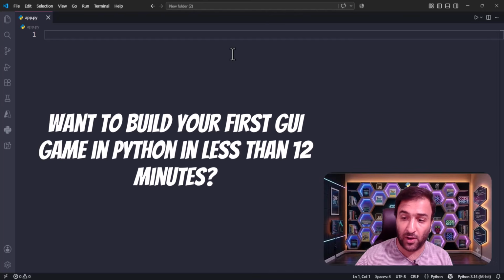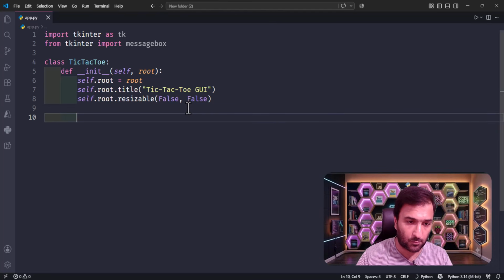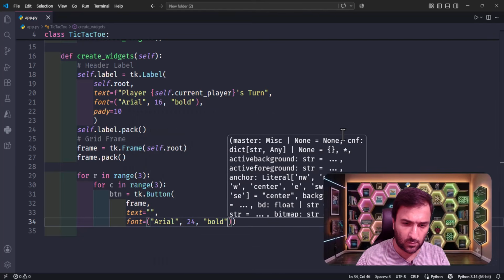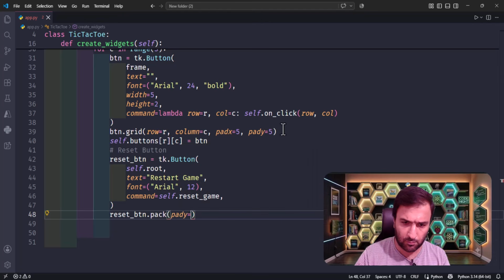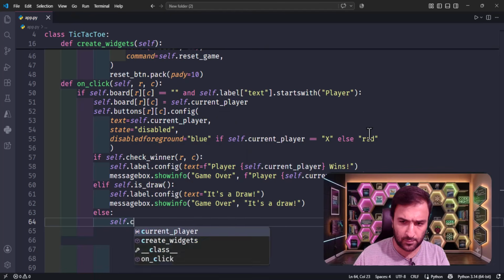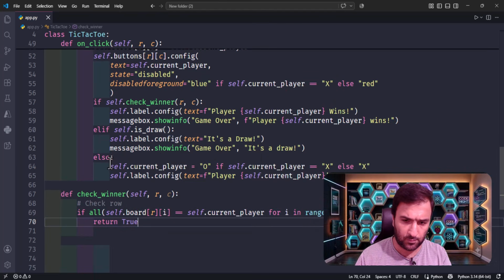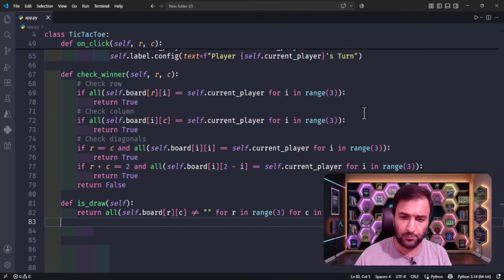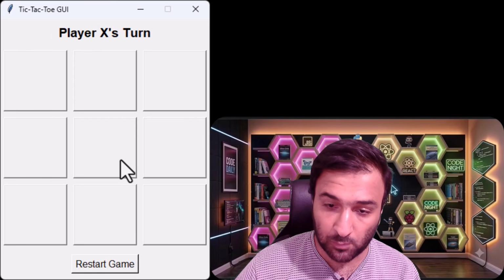Build a Python Tic-Tac-Toe GUI in 10 Mins!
Learn how to build a full Graphical Tic-Tac-Toe game in Python using Tkinter in under 10 minutes!

In this step-by-step Python GUI tutorial, we’ll code the game grid, add interactive player turns (X and O), check for win/draw conditions, and create a restart button from scratch.

⏱️ Timestamps:
0:00 - Introduction
0:13 - Importing Tkinter & Modules
0:32 - Creating the TicTacToe Class & Window Setup
1:05 - Initializing Game State Variables
1:48 - Creating UI Widgets & Turn Label
2:27 - Building the 3x3 Button Grid
3:42 - Adding the Restart Button
5:12 - Handling Button Clicks & Player Turns
6:24 - Game Over Check & Player Switch
7:48 - Implementing Win Logic (Rows, Columns, Diagonals)
9:07 - Implementing Draw Logic
9:36 - Creating the Reset Game Function
10:19 - Main Window Setup & Running Mainloop
10:53 - Demo & Testing the Game
11:22 - Outro & Conclusion